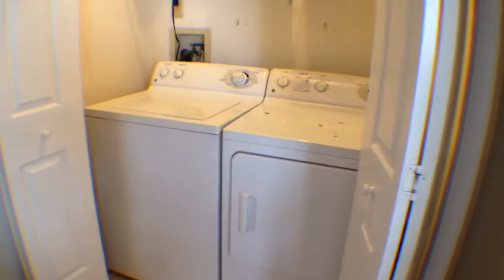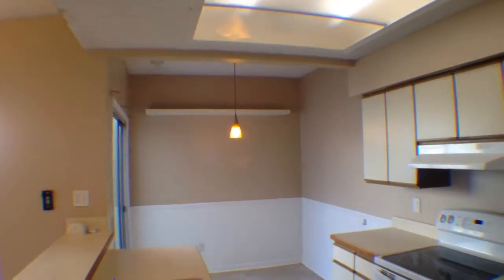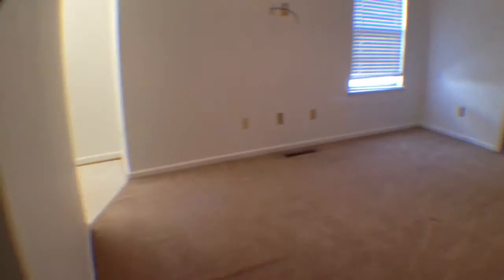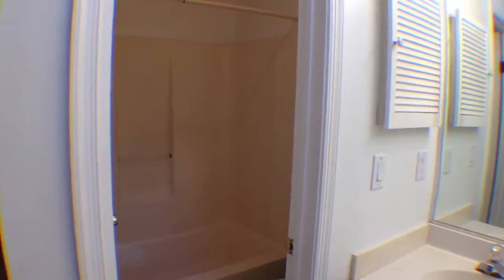Virginia Beach Property Management 814 Gable Way Real Property Management Hampton Roads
for help finding rental properties from RPM Hampton Roads.
Virginia Beach Property Management

Located off Independence Blvd. in Virginia Beach, this condo is minutes from Little Creek, Oceana, and Norfolk Naval bases, I-64, and Downtown Virginia Beach. This area is centrally located and convenient to the beaches, malls, and lots of shopping, dining, and entertainment.

This condo has lots of space to spread out. With it's open floor plan- it's the perfect for entertaining your friends and family or just relaxing. The combined living/dining room has a fireplace and sliders leading out to the deck and fenced yard. The kitchen has lots of cabinets for storage, counter space for prep work, and overlooks the dining room. Off the kitchen is the breakfast nook that also features sliders leading out to the deck. Finishing off the first floor is a half bath an laundry room, washer and dryer convey. Upstairs there are two secondary bedrooms. One of the secondary bedrooms has access the shared full bath, allowing it to serve as a second master. The master bedroom itself, is spacious and has a private attached full bath.

With all this condo has to offer, it won't be available long.

Real Property Management Hampton Roads , RPM Hampton Roads
Interested in submitting an application?  Visit our office at :
5394 Kemps River Dr., Ste 103
Virginia Beach, VA 23464

Virginia Beach and Hampton Road's leader in residential property management.  Tenants can apply to rent online, pay rent online and even take a video tour of our available homes online!
for more information on this rental home or choose from many more rentals, town-homes, single family homes and apartments available!